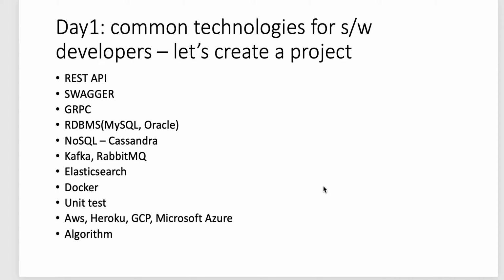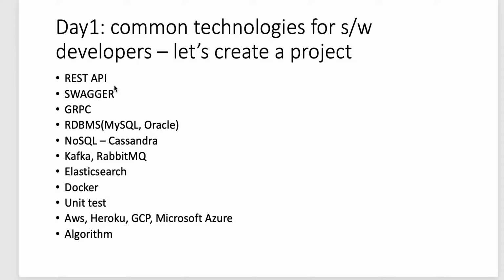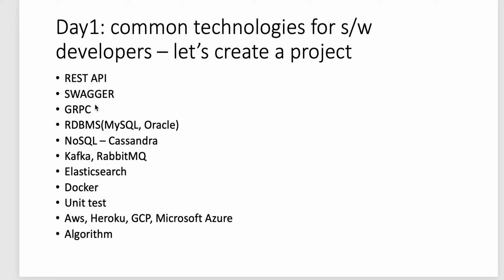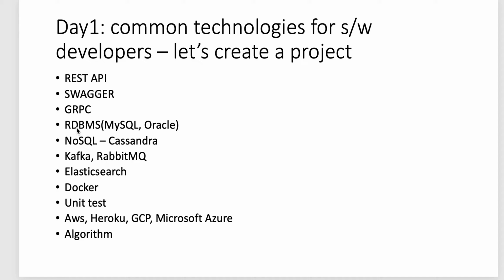Day1 common technologies used by software developers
Here I have talked about few common technologies used in software industry. I am going to develop a project using Golang and java using all these common technologies. It will be very helpful for anyone who is looking for a new job as backend s/w engineer. You will also learn few algorithms and data structure as part this journey.